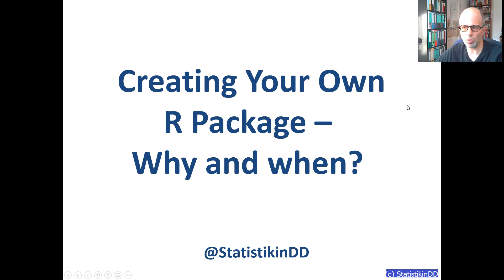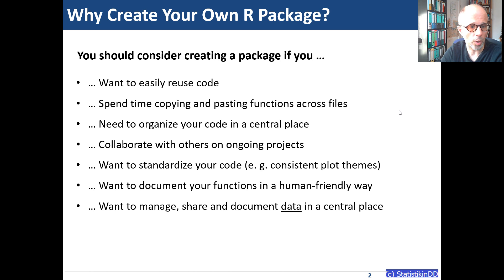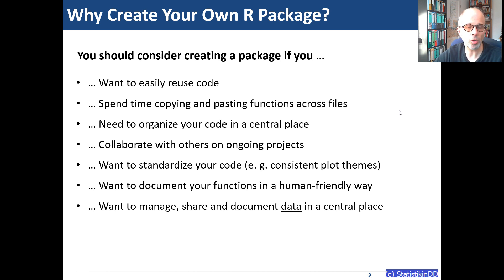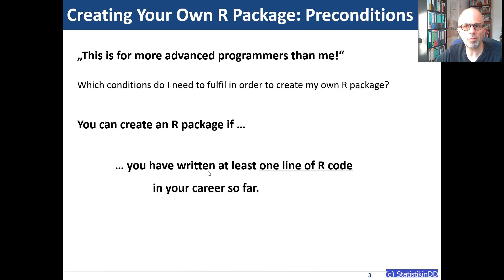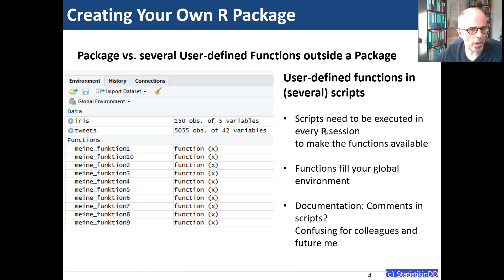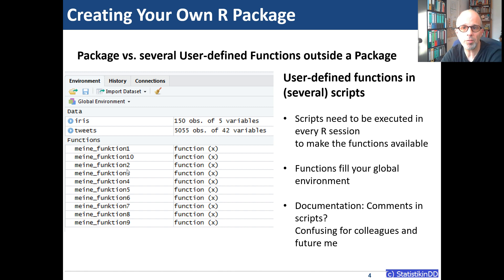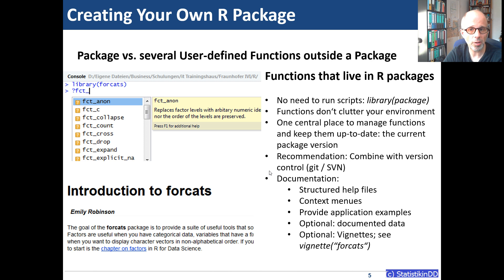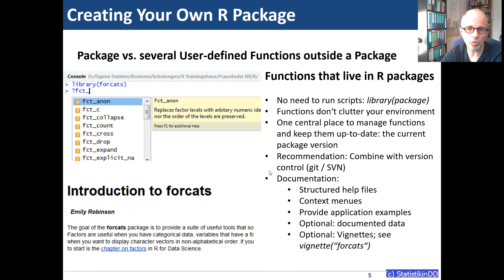Creating Your Own R Package: Why and When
Why and when does it make sense to create your own R package? While that may sound like a task for far advanced R programmers, there are good reasons to create packages. And it is easier than you might think!